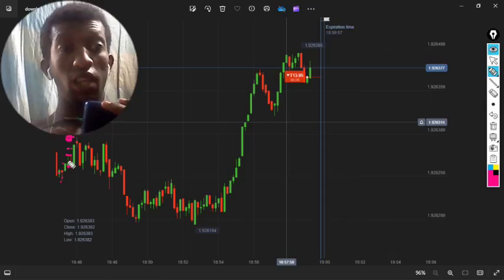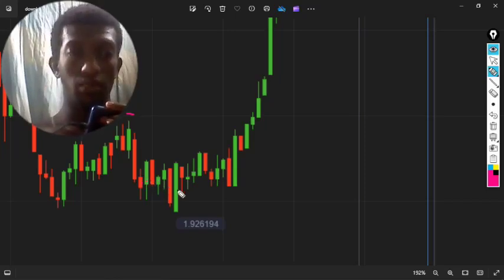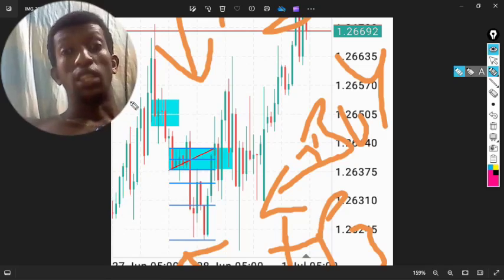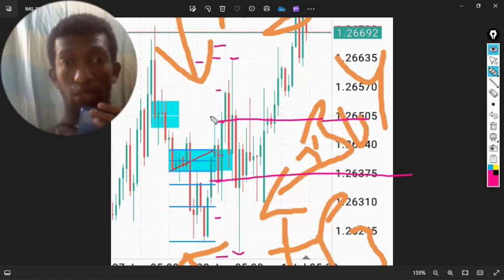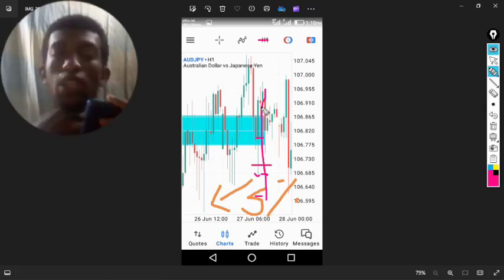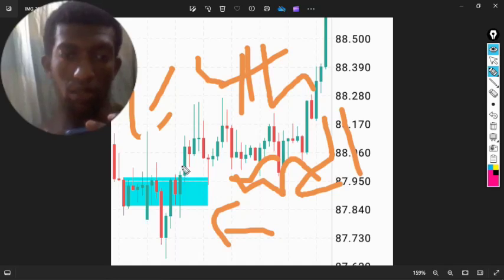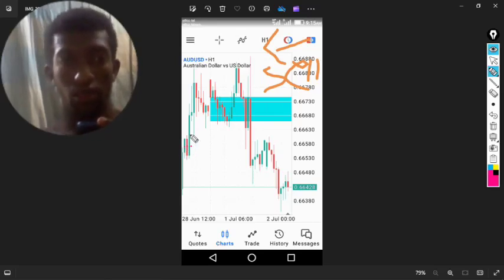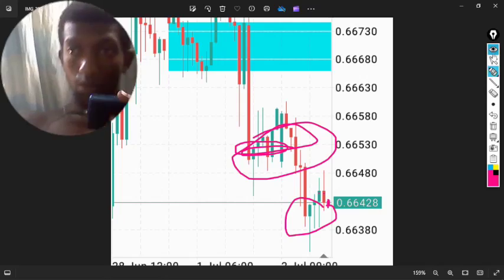The Black Box Free Mentorship 2025 Core Content ep28